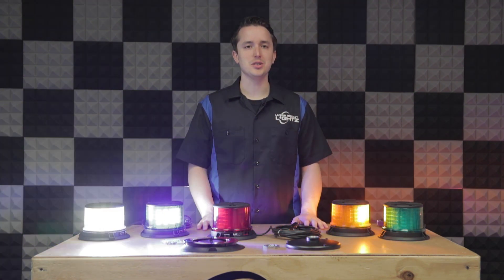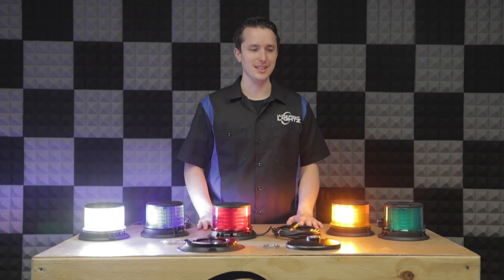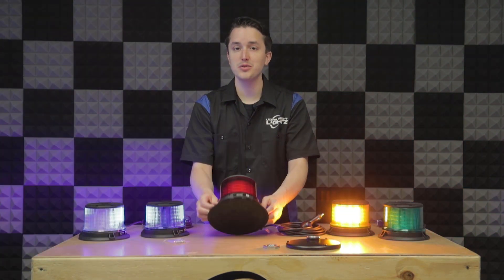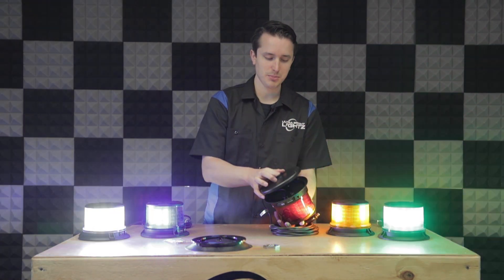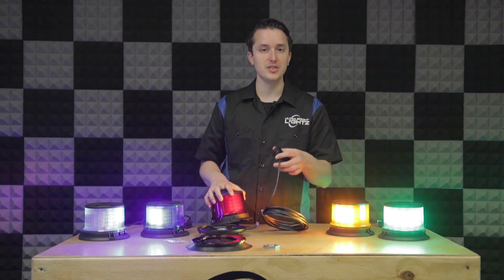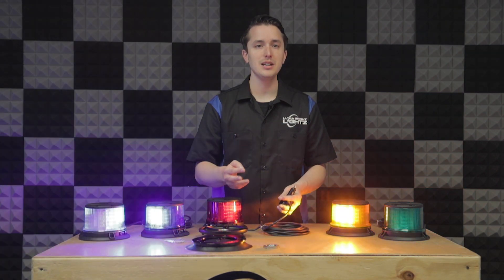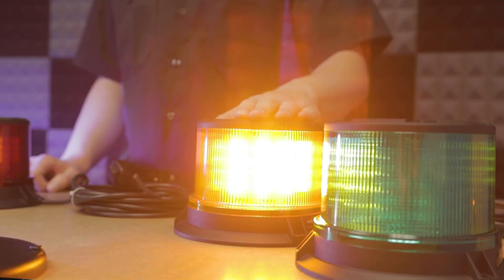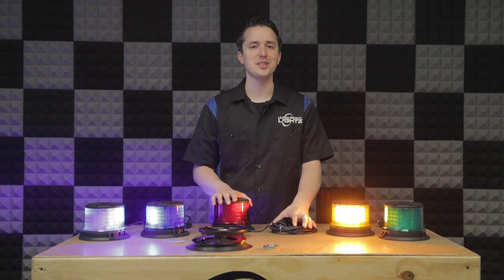Feniex AM600 Beacon Introduction Review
We're in the UBL Garage to show you the all new Feniex AM600 LED Beacon! Available in 5 colors and SAE class 1 certified!